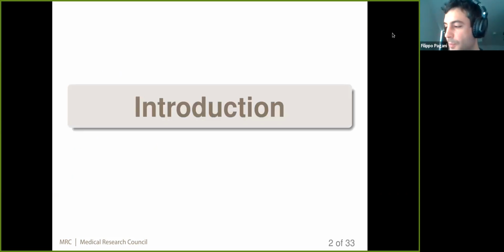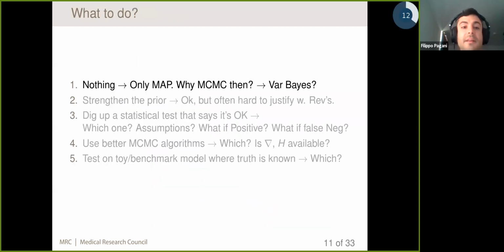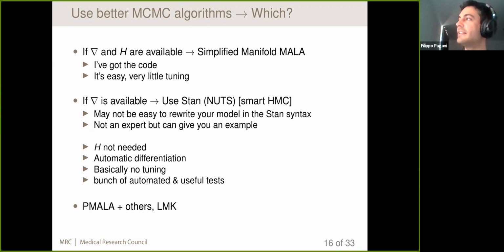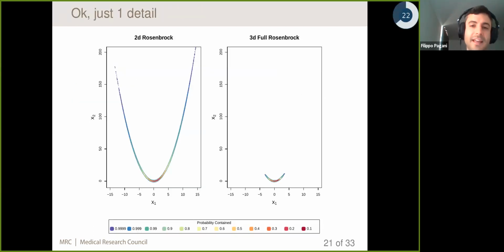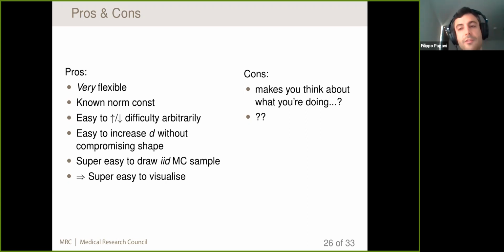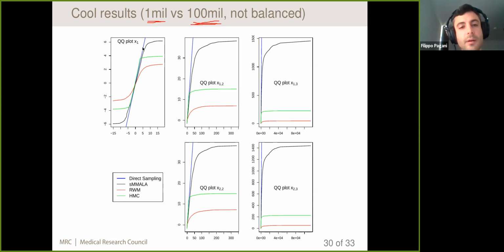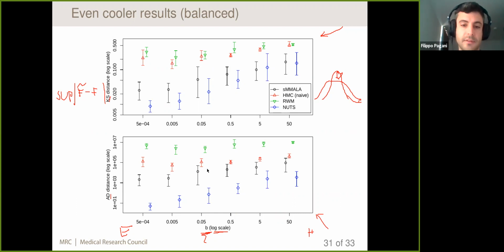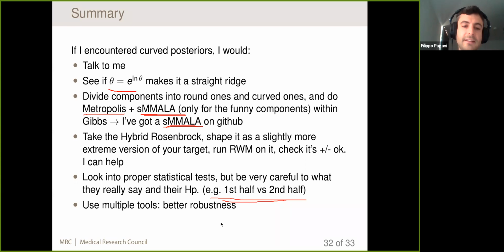What to do with curved posterior distributions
Talk by Dr Filippo Pagani, Research Associate at the MRC Biostatistics Unit, explaining what to do with curved posterior distributions when running MCMC algorithms.